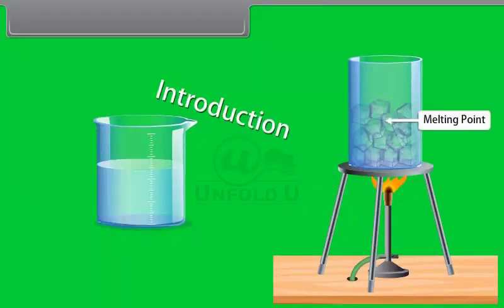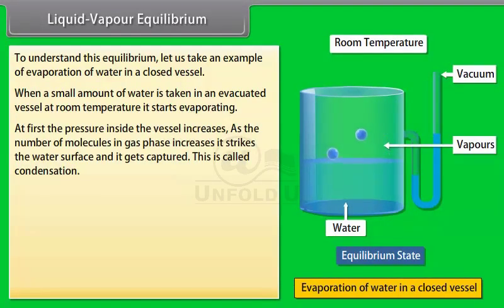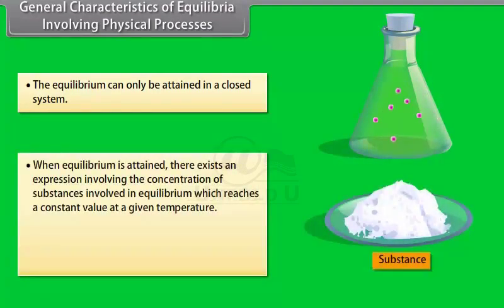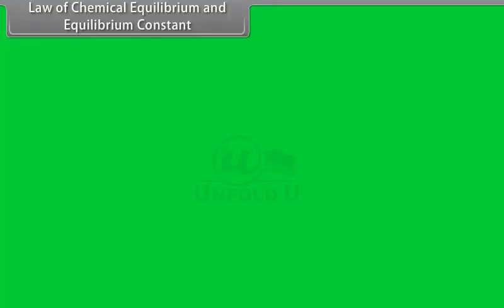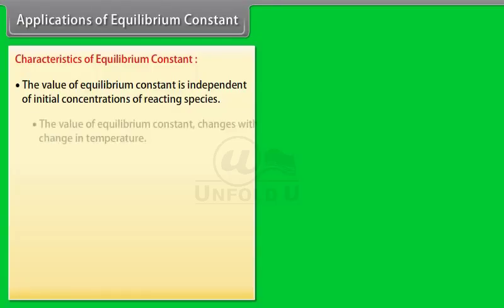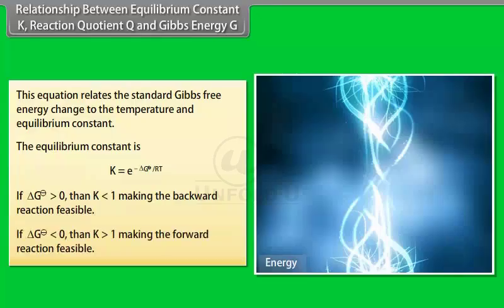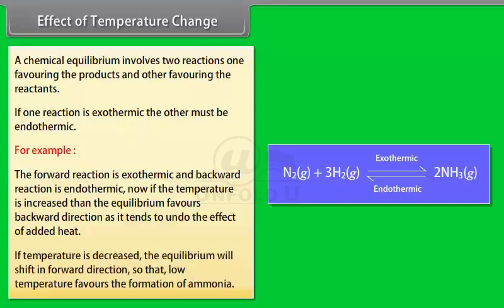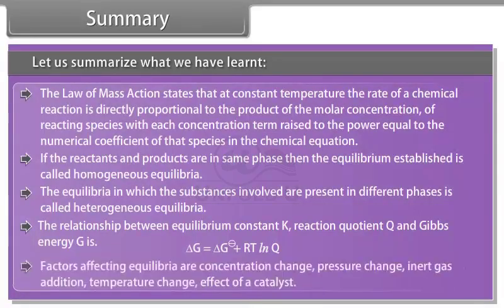Ch 7 - Equilibrium | Equilibrium I